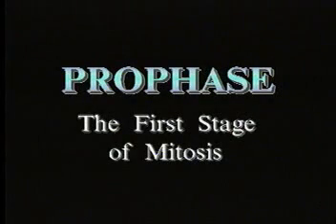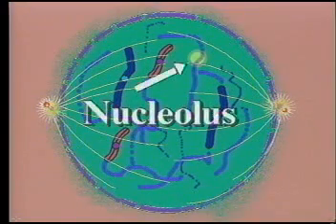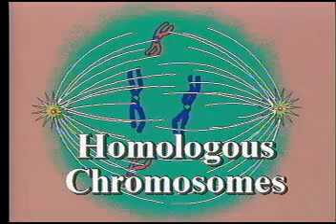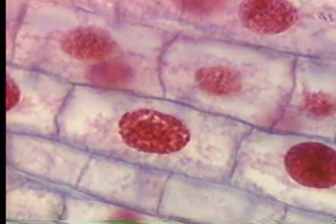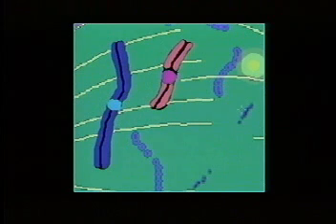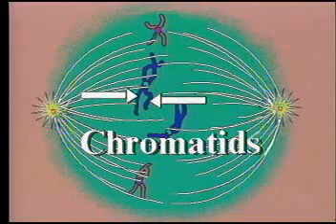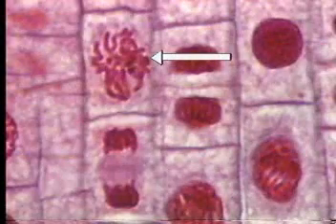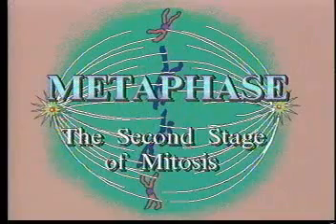Prophase: The First Stage of Mitosis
The Copernicus Project University of California Riverside